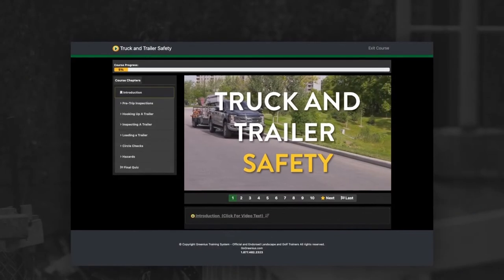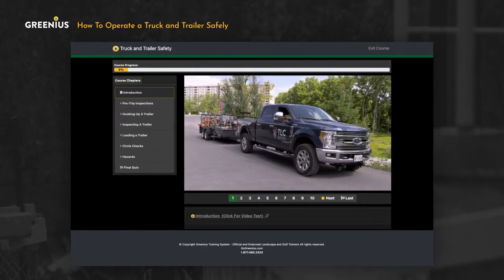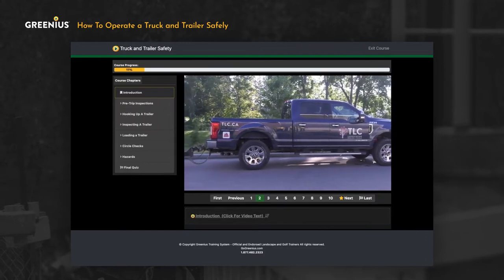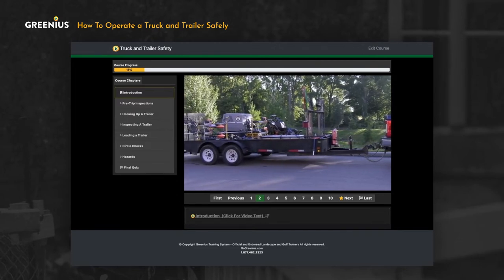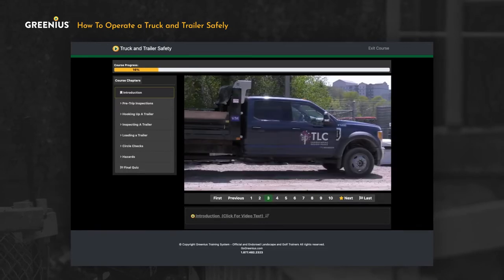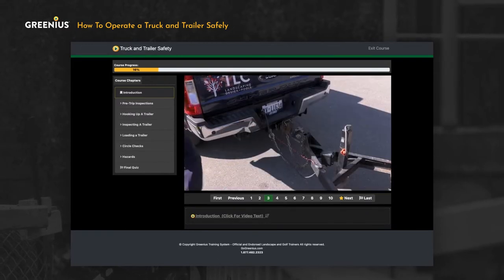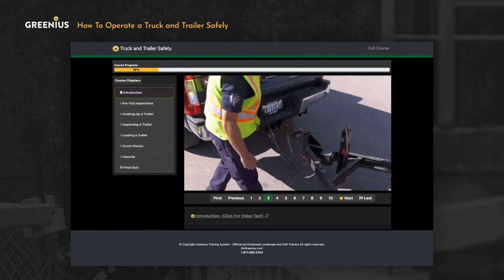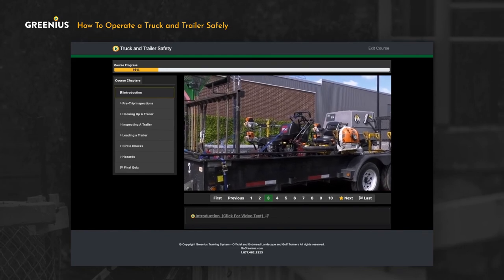How To Operate a Truck and Trailer Safely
One of the most popular courses within the Greenius Online Training library is the truck and trailer safety training course. Throughout this course, you will learn the fundamentals required to operate a truck and trailer in the safest possible manner. This is specific to the landscape industry and can apply to a variety of trailers like dump trailers, enclosed trailers, float trailers, and ¾ an1 ton trucks.

Sign up for a free and learn all the course content and landscape training